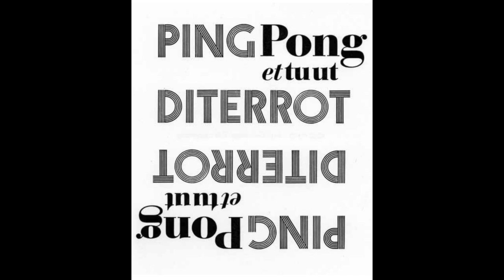Creating a Visual Poem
An instructional video as part of my final assignment in ENGL-2336-OL02.